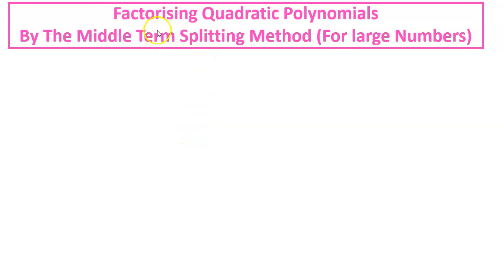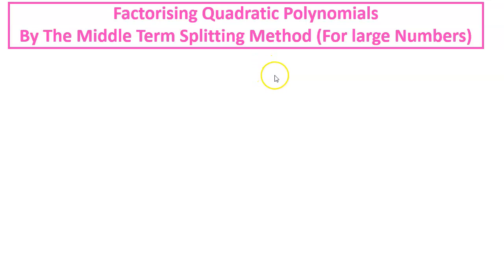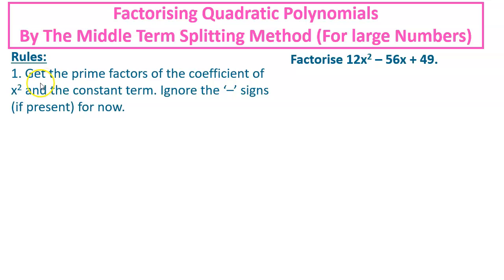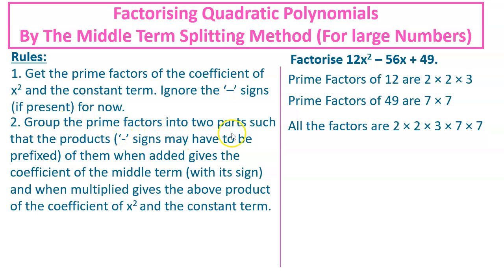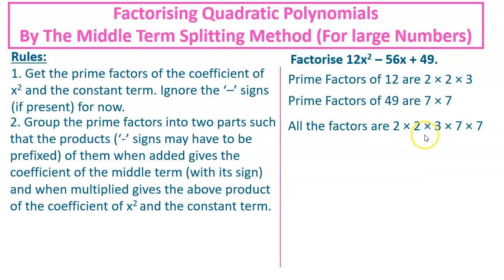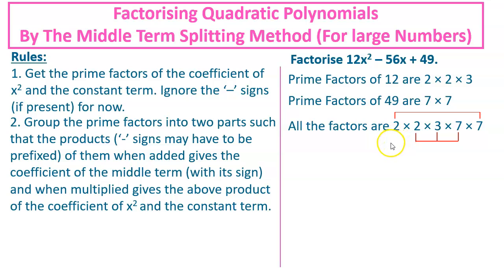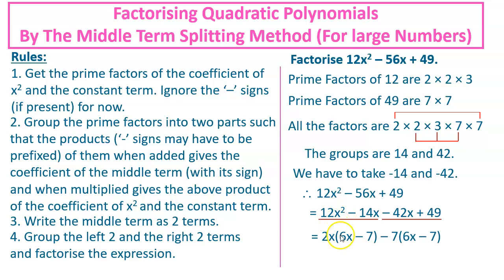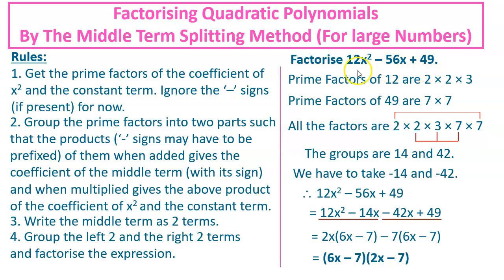Factoring Quadratics. Splitting The Middle Term For Large Numbers/ Big Numbers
Factorizing quadratic trinomials/polynomials/expressions by splitting the middle term when the coefficient of the 'x^2' or the constant term or both are large numbers. Splitting the middle term by prime factorization method.

At 2:27 minutes the example quadratic expression is taken up, the rules are stated, explained and executed on the given example to factorize it.